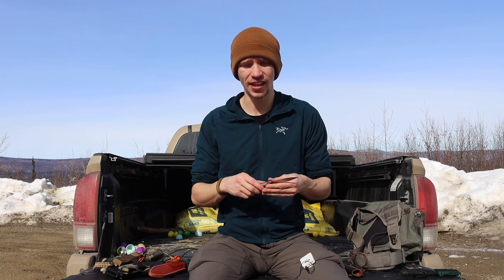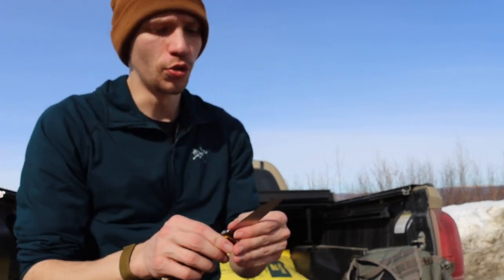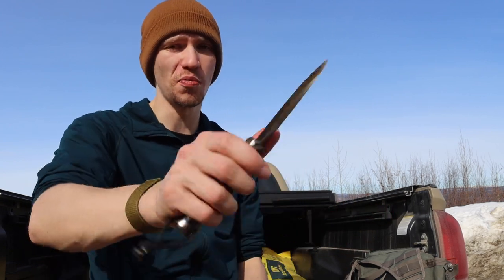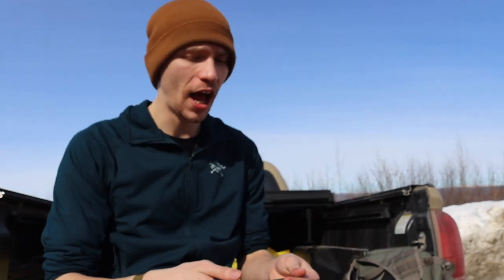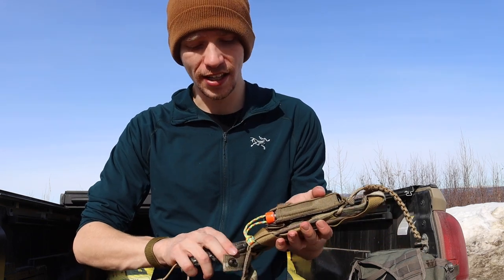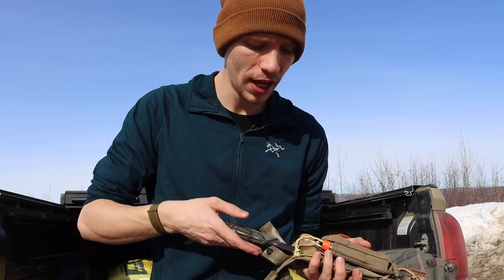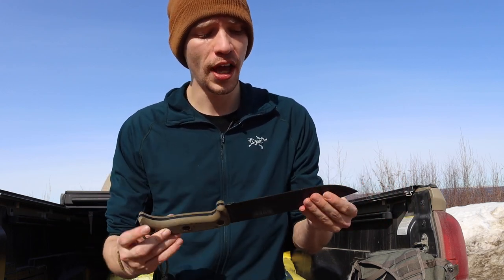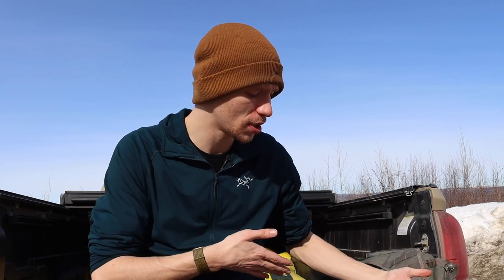Five Knives That Give Me The Fizz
That's right, today we are talking about fizz factor and five knives in my collection that make me excited to use and carry. Some of these choices might even just surprise you.